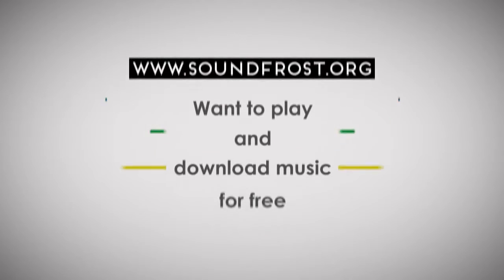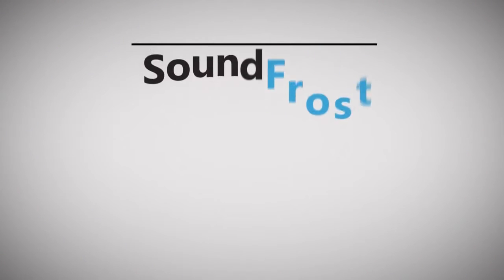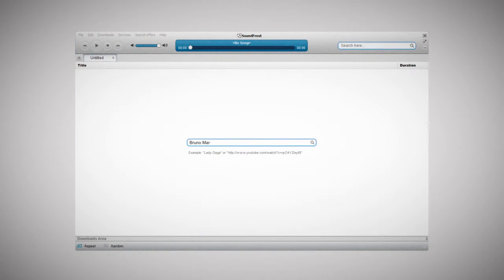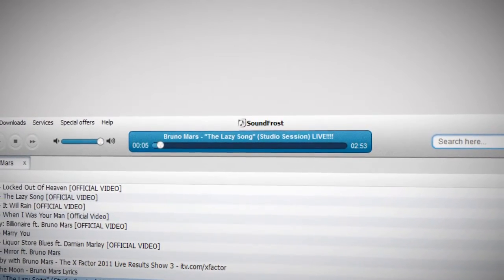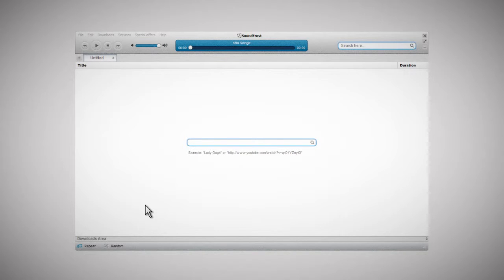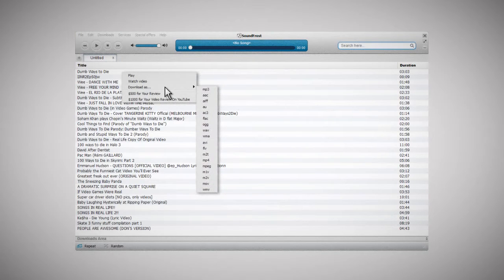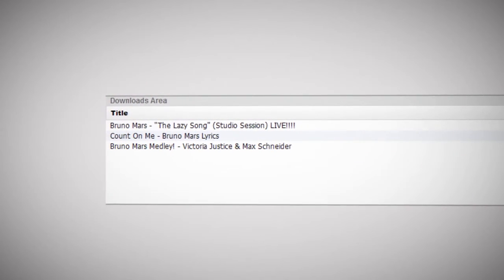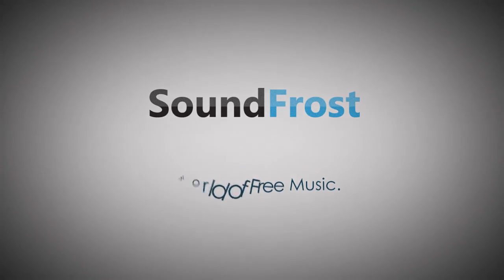Free Music Downloads. Download Music online. Listen to free streaming music